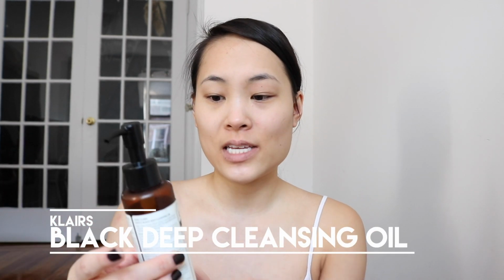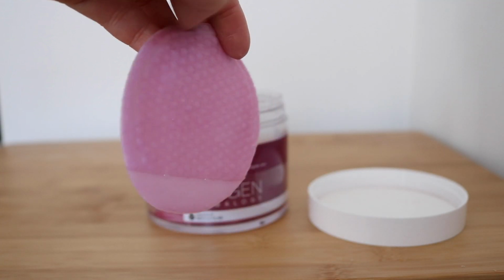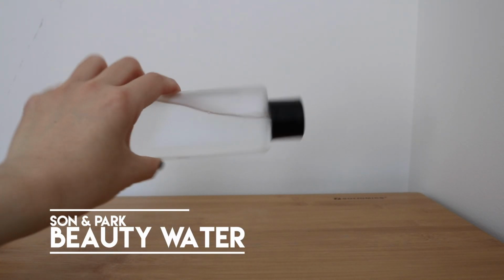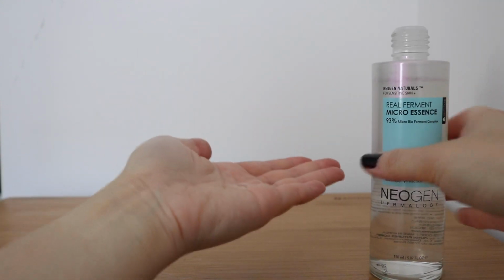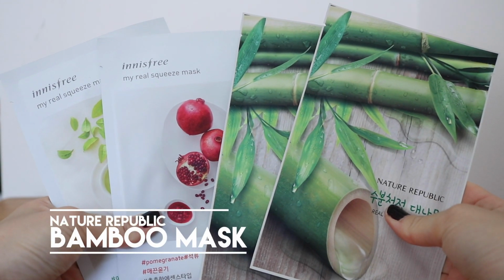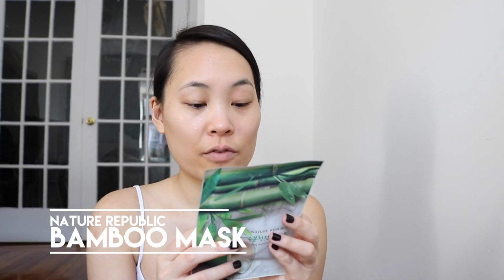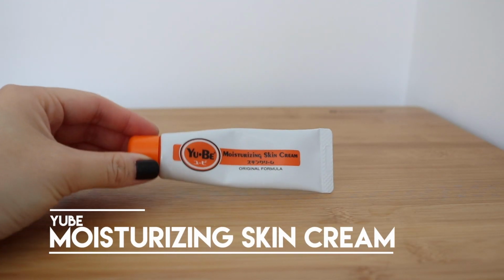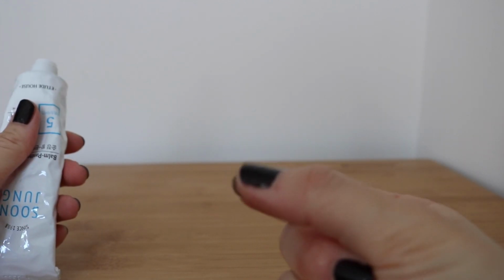Evening Winter Skincare Routine for Dry and Sensitive Skin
Here is my current skincare routine for the winter evenings.  It's similar to my morning skincare routine (check out that video!) but a few added steps that I incorporate once a week.  This includes exfoliating and doing a face mask.  I've been using this skincare for the past 4 months during the winter and I have seen significant improvements in my skin texture, color and acne.

PRODUCTS MENTIONED:
+ Cetaphil Gentle Skin Cleanser
+ Yube Moisturizing Skin Cream
+ Etude House SoonJung Cica Balm (eye cream when I have eczema)

SONG:
+ Get Down by Duplex Bassline
Duplex Bassline:

+ My name is Brittany and I’m a lawyer living life in New York.  I love showing you guys what my life is like here in New York and what delicious places there are to eat and what fun things there are to do.  Your support means the world to me :)

Experience NYC through my lens.